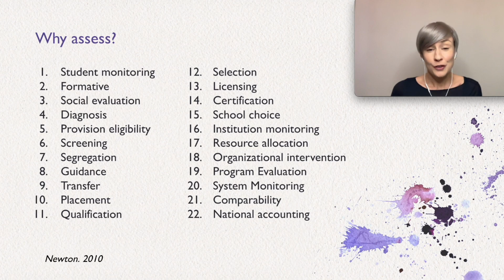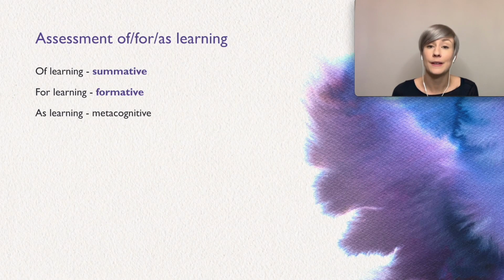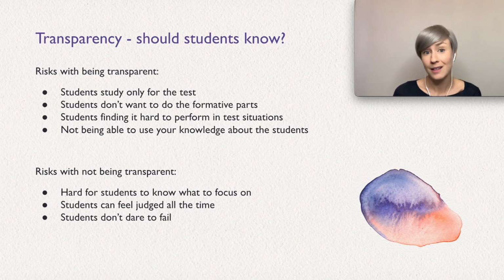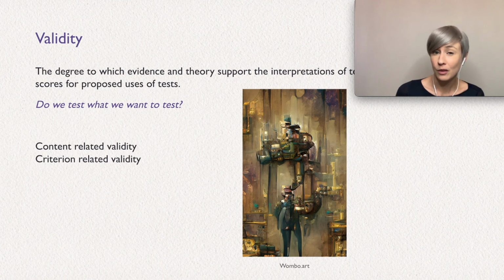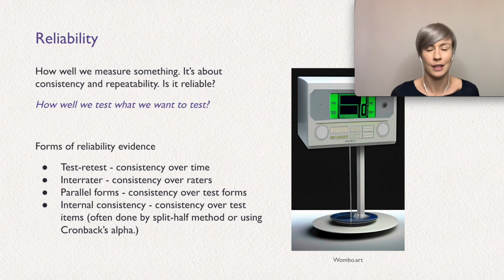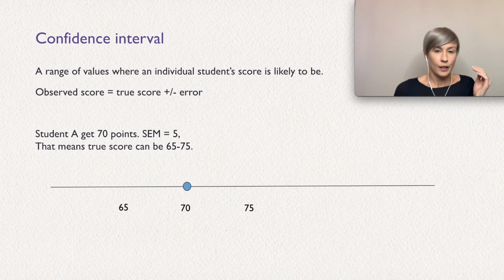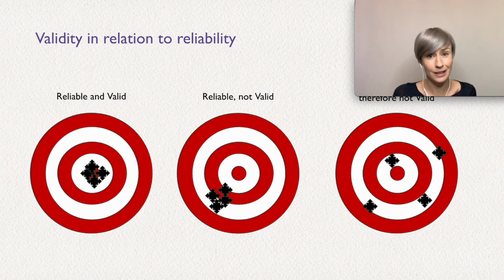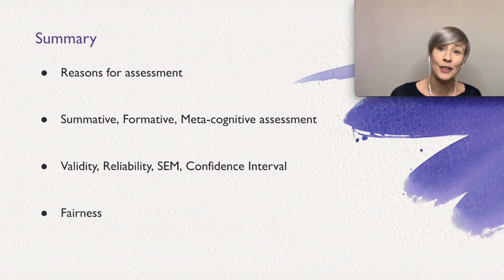Assessment -- Josefin Westborg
This lecture by Josefin Westborg covers considerations for assessing role-playing games in educational contexts.

This video is part of the course Transformative Game Design 2, an online course with open registration for anyone with a Bachelor's degree and English proficiency. This course is taught  at the Department of Game Design at Uppsala University. Note that successful completion of Introduction to Transformative Game Design and Transformative Game Design 1 are necessary for registration.

Bio: Josefin Westborg is one of the world’s leading designers in edu-larps. She has a background in game design and pedagogy and is one of the founders of Lajvbyrån (previously LajvVerkstaden Väst). She now works as a Lecturer as part of the Transformative Play Initiative with focus on analogue games at Uppsala University at the Department of Game Design. Throughout her career she has met thousands of students of all ages, and run and designed larps for them. She has also been a teacher in game design at both Chalmers University of technology and the University of Gothenburg. She is passionate about designing for interaction, storytelling and learning. When she is not involved with games you will probably find her at the dance studio doing ballroom dancing.